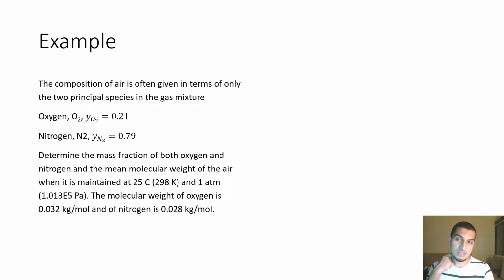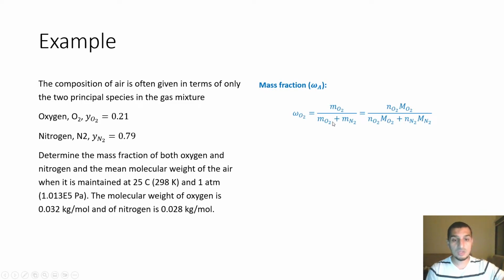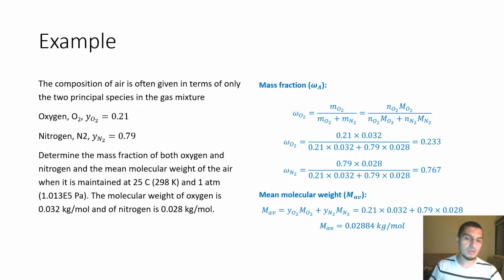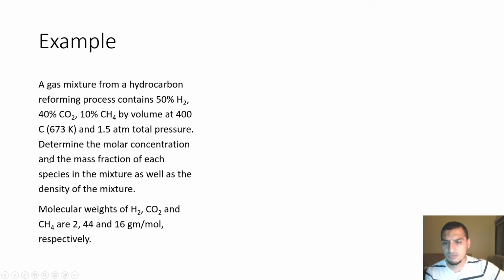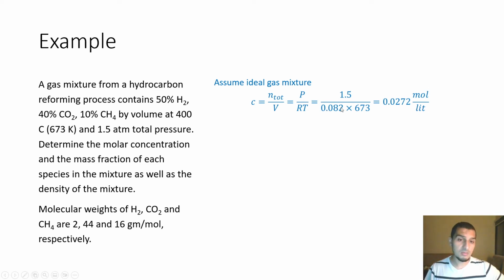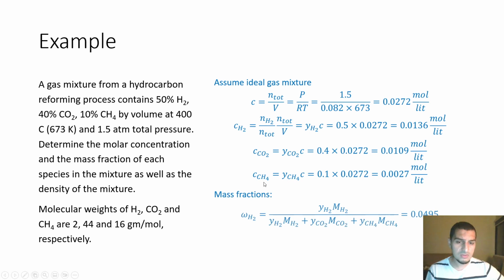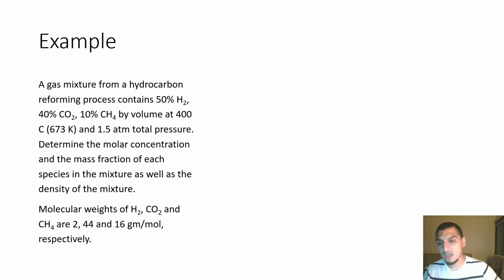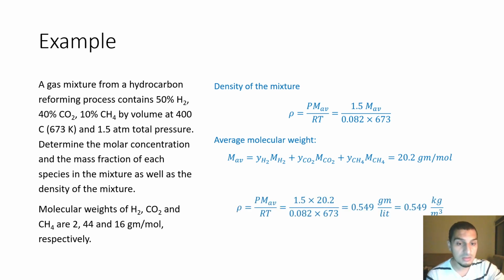Mass Transfer in English | 05 | Solving two examples on concentrations